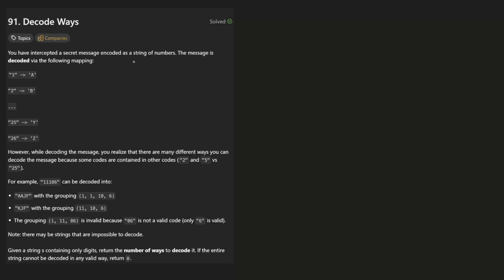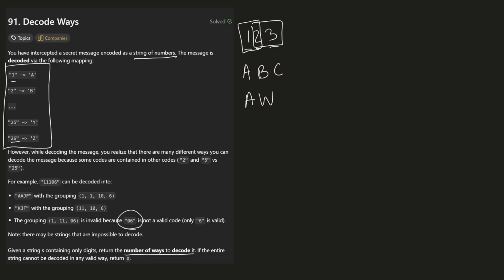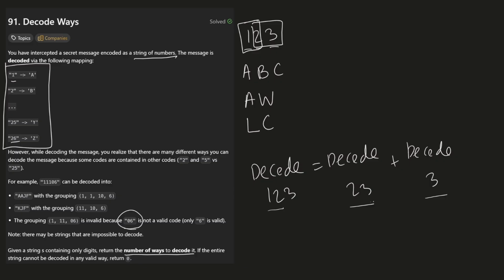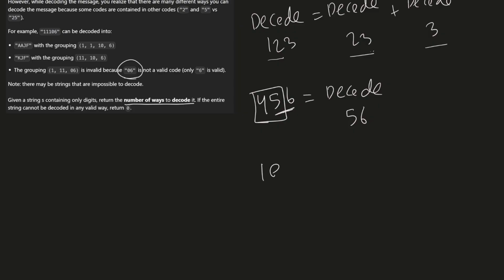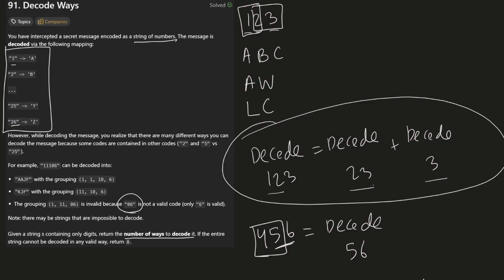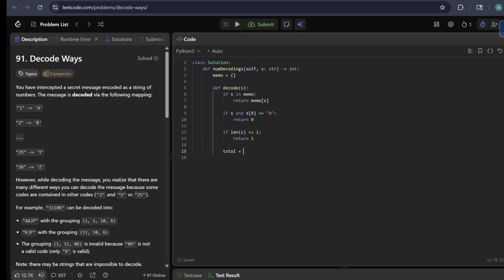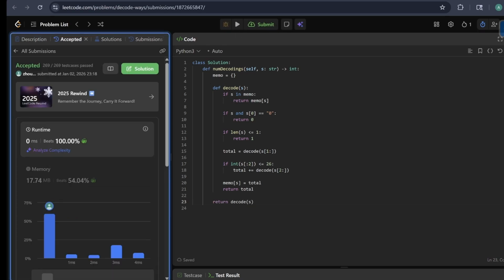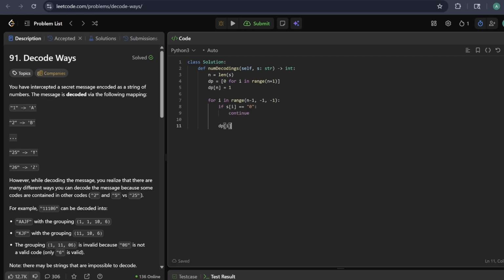Leetcode 91 - Decode Ways | Dynamic Programming + Recursion (Python)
0:00 Problem Overview
2:31 Recursive Solution (with memoization)
3:36 Dynamic Programming Iterative Solution